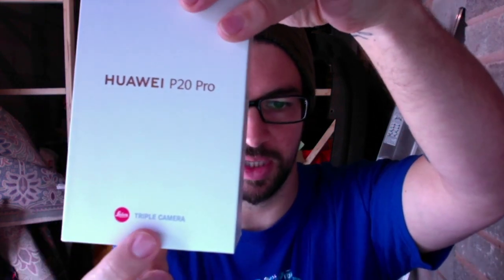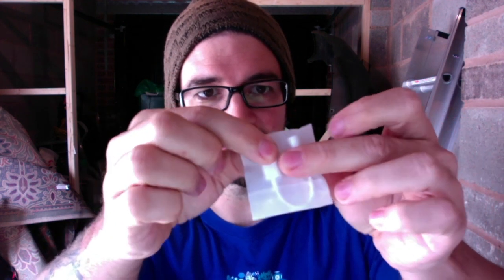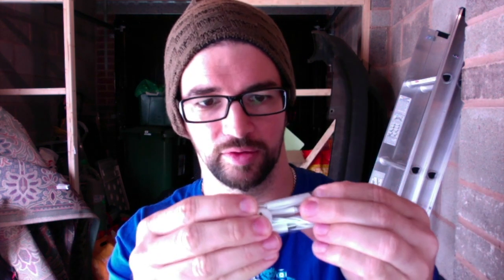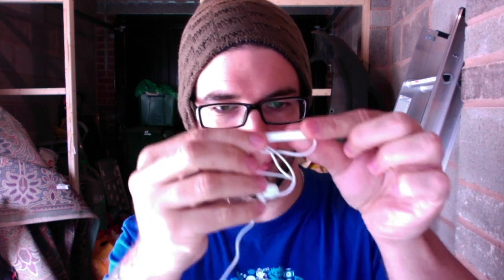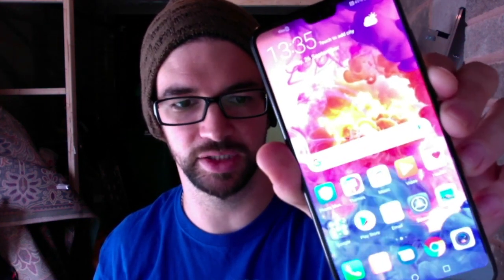Huawei P20 Pro review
This video is a Huawei P20 Pro review.
This is my first review unboxing the Huawei P20 Pro. All in all I like it.
I will post some pics taken from the phone including some slow mo vids.